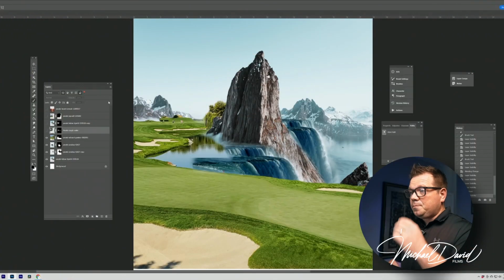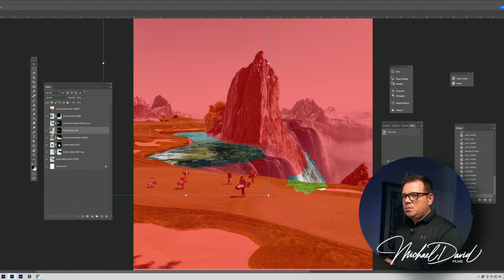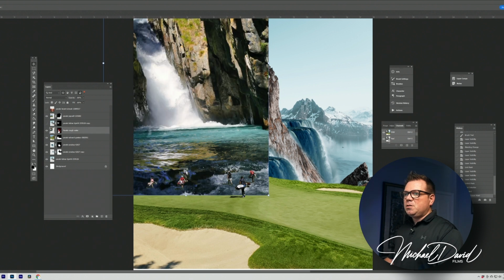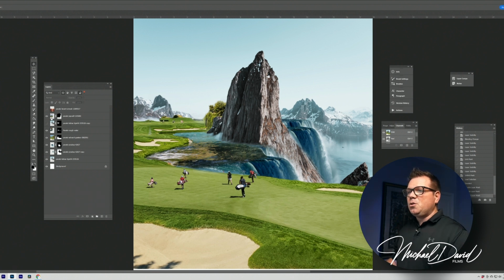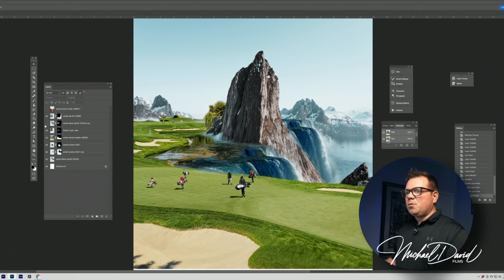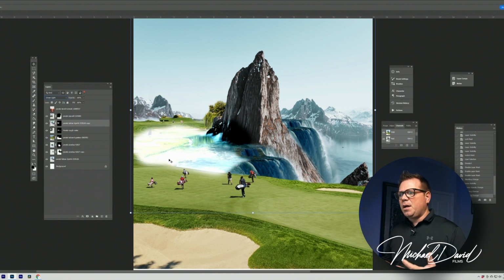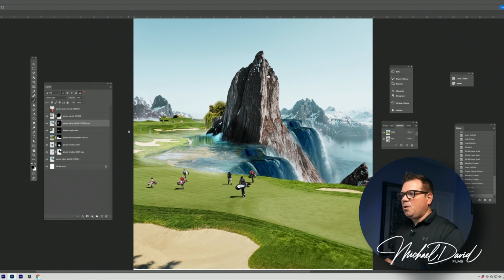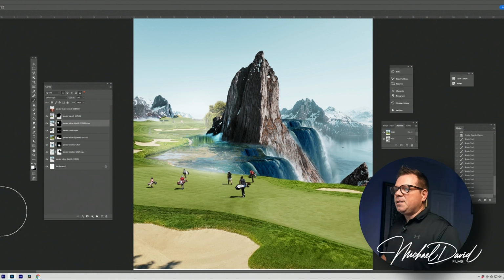008, Photoshop, Layers Palette, Blending Modes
Learn to use blending modes to composite a scene in Adobe @Photoshop .